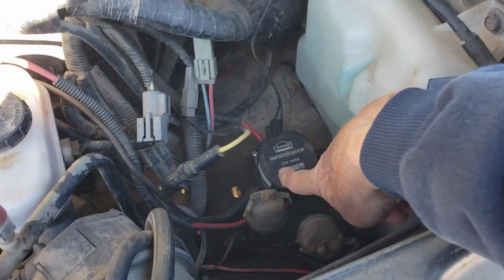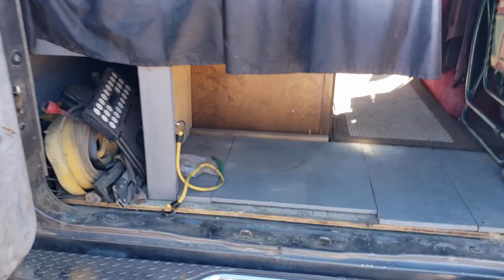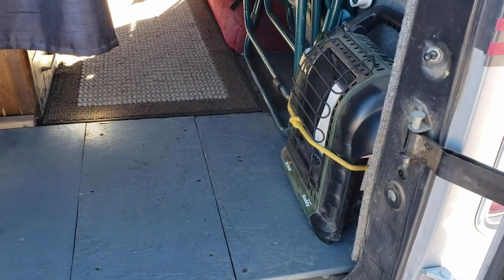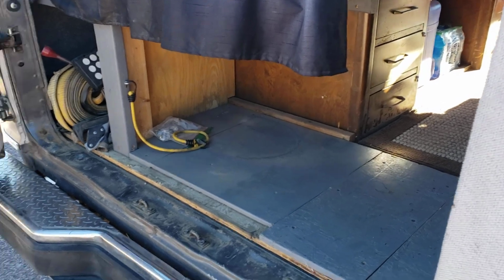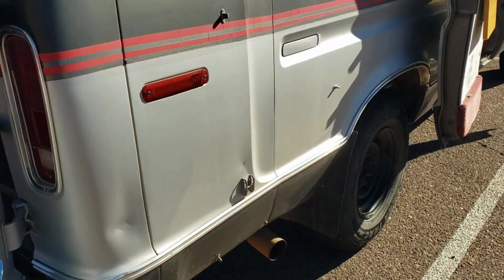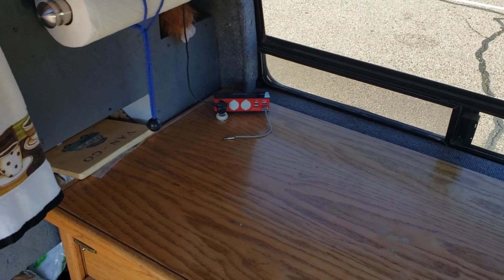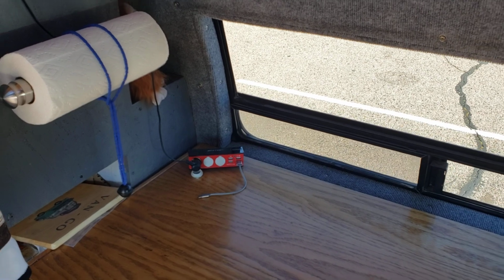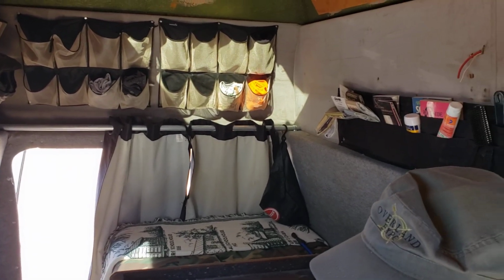Van Stuff - A short video about my van's electrical system.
This shows the simple system that I have so I can charge my phone, cameras, etc. The word I couldn't think of was INVERTER. I have a 100 Watt inverter that I can use to charge my laptop. I had a Senior Moment there.